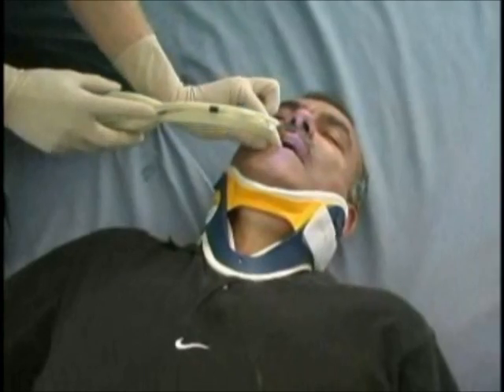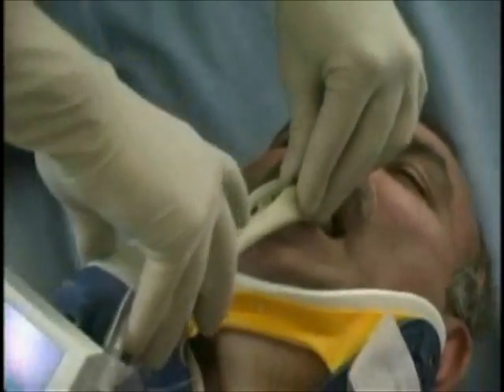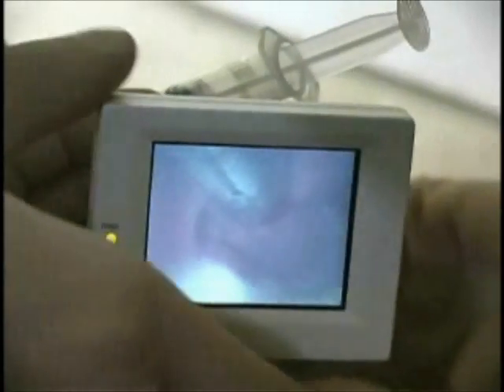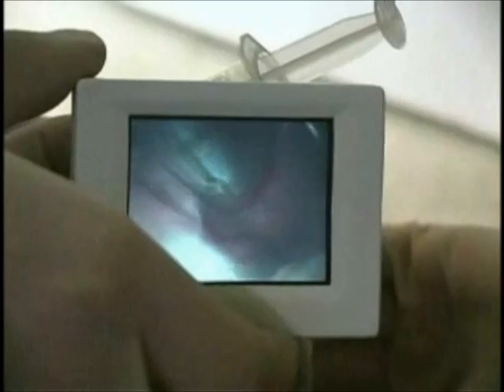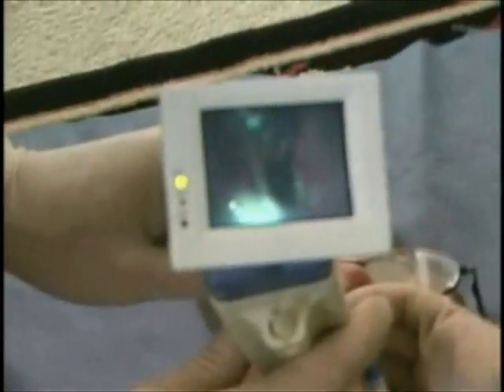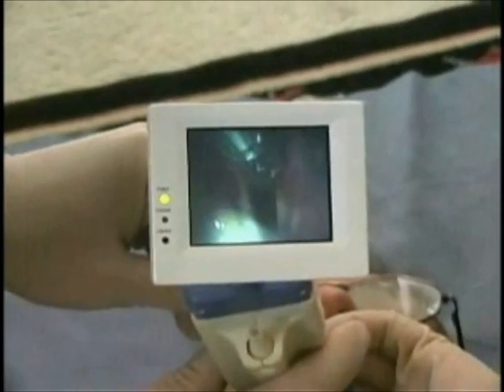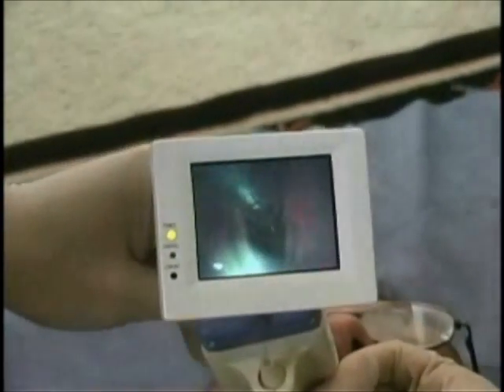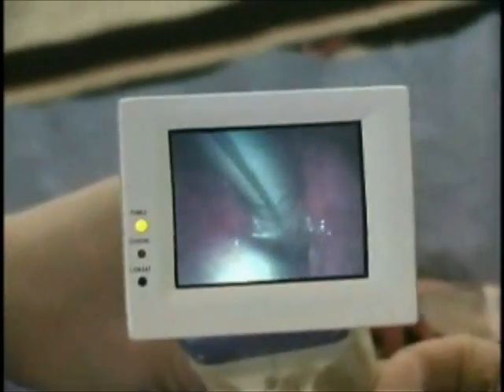Live Video Intubation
This is a demonstartion of the ResQ Scope video intubation device on an actual live victim. It shows the anatomy very well.